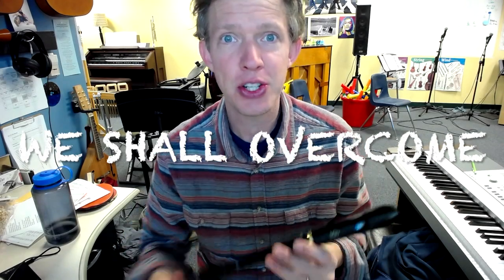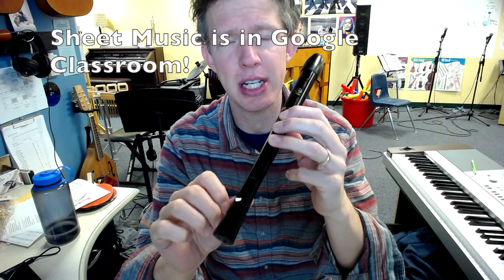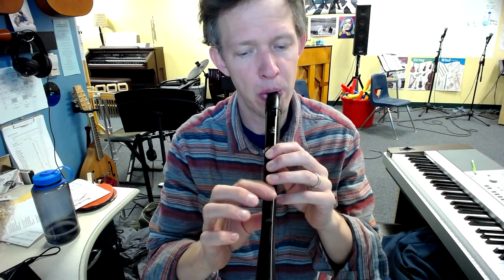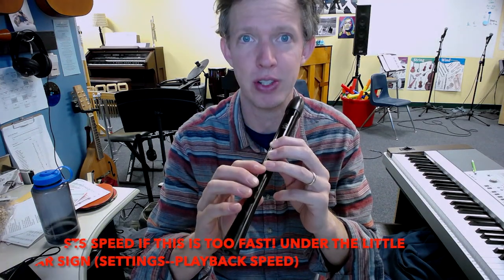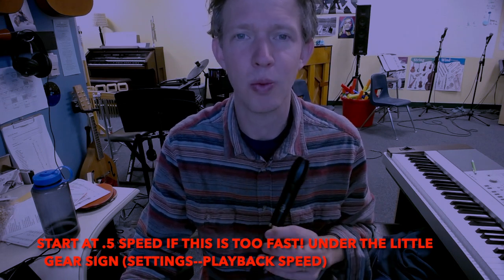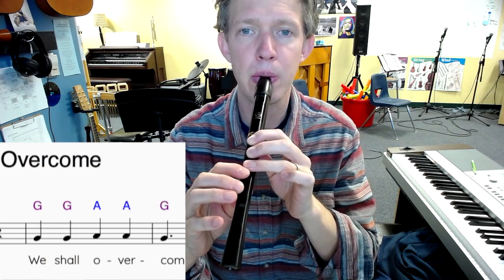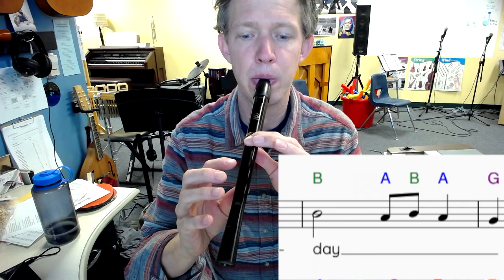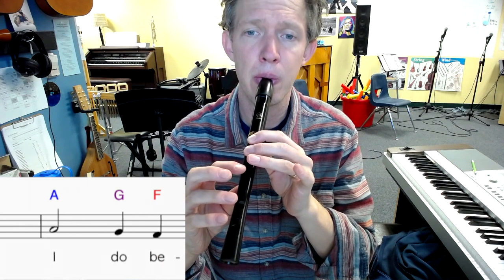We Shall Overcome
We Shall Overcome on recorder! Sheet music in google classroom